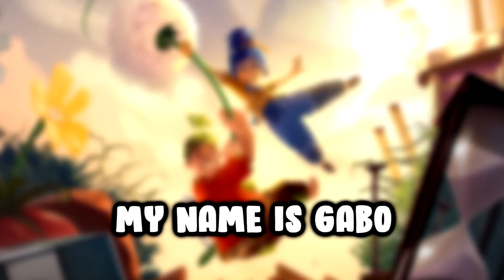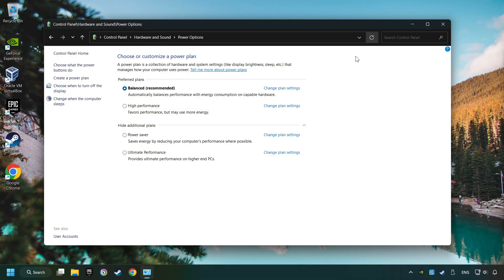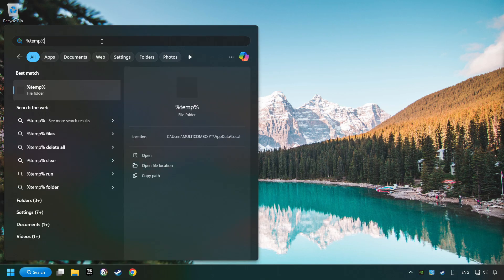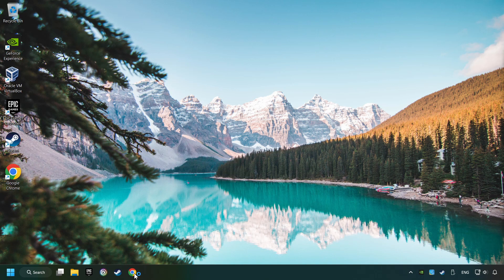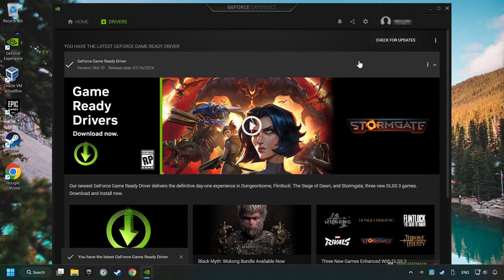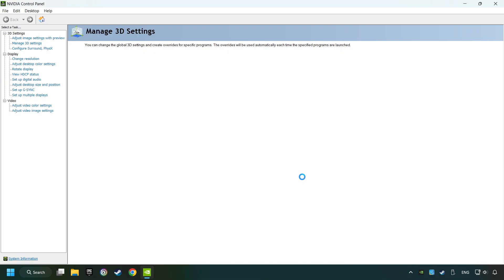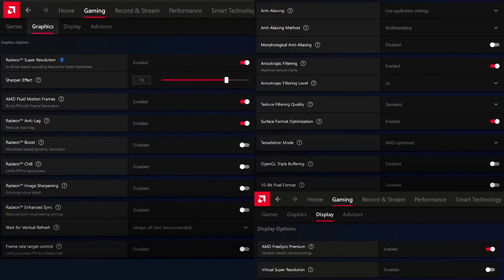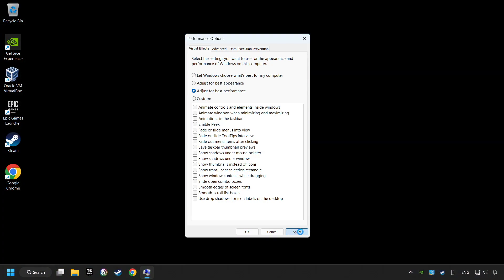How to BOOST FPS and FIX LAG in It Takes Two! Optimization Guide